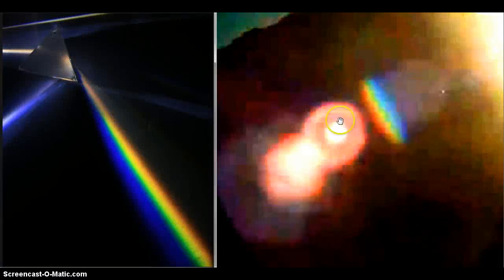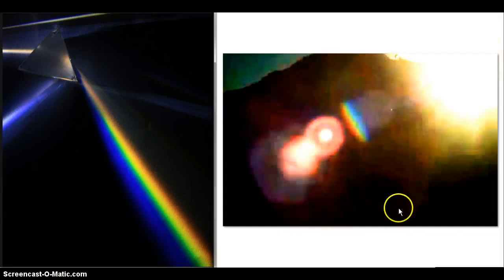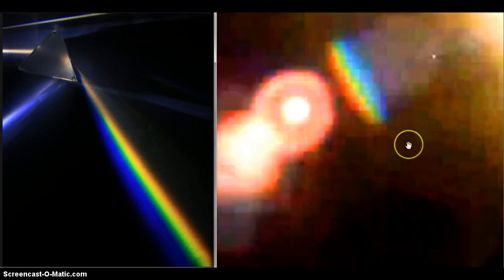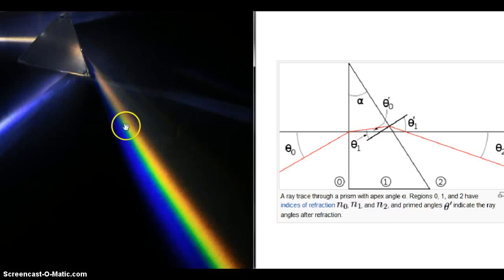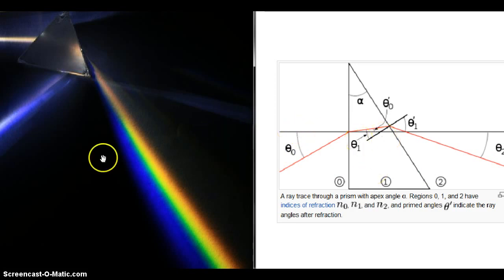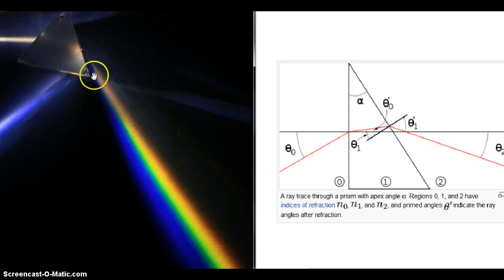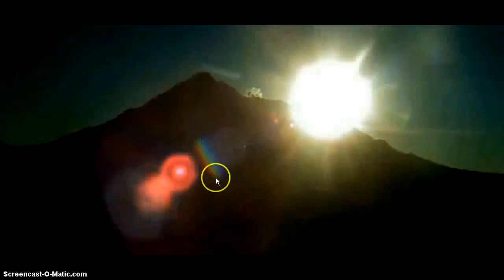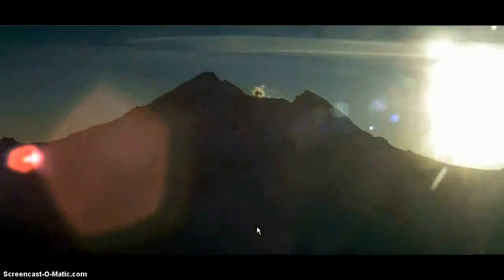Prism effect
The prism bends the light and splinters the light into a spectrum.    The wormhole's event horizon also looks like a reflecting pool probably due to the same reason that a mirage looks like one -- it bends and/or spagettifies visible light. Thanks to Einstein, know for a fact that the gravitational fields around blackholes (and wormholes) bend light. So both the reflective effect and the permeability to radio waves make some scientific sense.